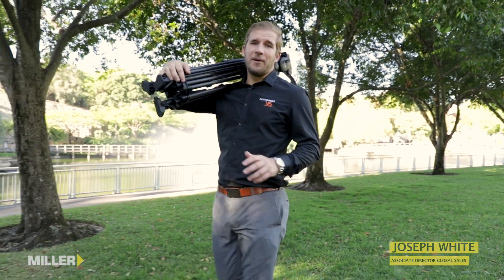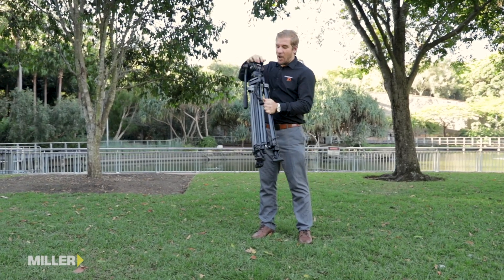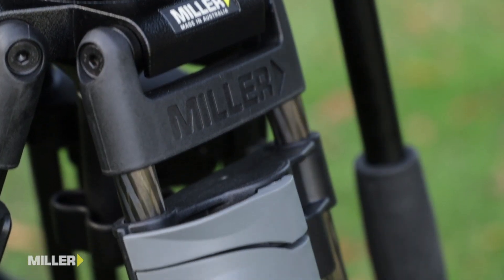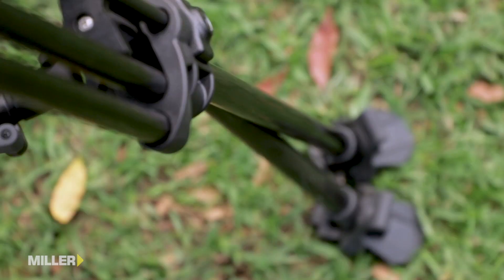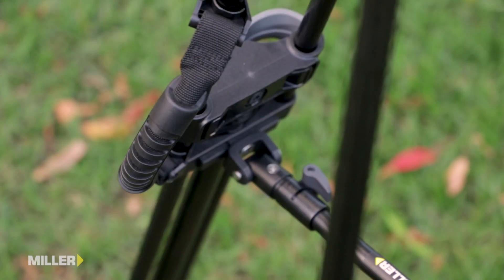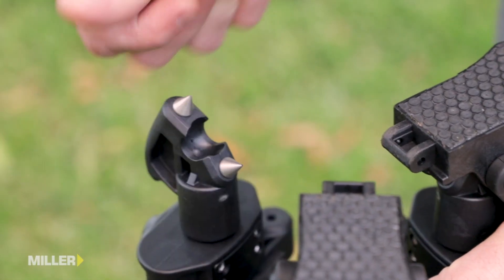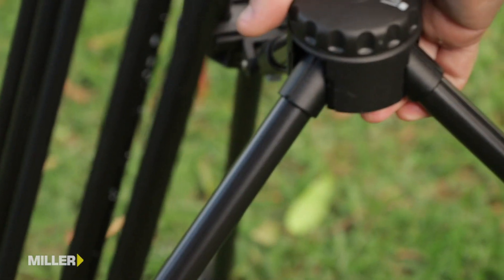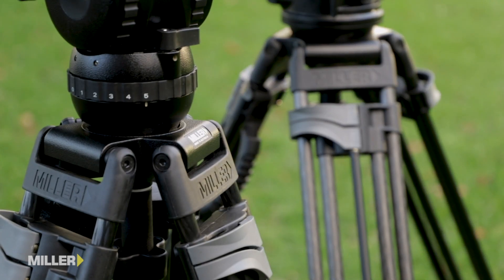Miller | Sprinter 75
Miller introduces the 75mm version of the well-known and proven Sprinter II - our response to Miller customers’ demands, particularly for capturing news, where a sturdy, lightweight and easy to set up tripod is required. The new 75mm range consists of the #1620, an above ground spreader version and the 1620G, a ground spreader model.

Sprinter II employs the patented Miller design that enables the leg stages to be adjusted independently via two leg locks (dual action leg lock). This is conveniently located at hip level, thus eliminating the need for the operator for further physical stress.

The dual action leg lock system is designed for operators who require speed and convenient setup without compromise. By placing independent leg lock levers adjacent to each other, both the upper and lower stages can be operated in unison or independently from one single location.

Furthermore, the leg assemblies are integrated with the 75mm die-cast alloy bowl, resulting in a highly rigid tripod no matter what height you operate with. The unique intertwined layered method of construction for the carbon fibre gives the tripod tubes incredible stiffness to the leg assembly. Weighing only 3.2kg (7.0lbs) with a capacity of 30kg (66lbs), #1620 is fitted with #593 mid-level spreader which has a height range of 600-1530mm (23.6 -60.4”) and wraps up to a transport length of 700mm (27.6”). 1620G uses #470 ground spreader, which results in a height range of 440-1530mm (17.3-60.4"). All other specifications are the same as #1620.

The #593 mid-level spreader is ideal for setup on steps, slopes or uneven, rocky terrain. The telescoping arms allow extension of the tripod leg without detaching the spreader.
Employing the flexible arms #411 on ground spreader with pullover rubber stirrups, allows a very quick to set up requiring minimal maintenance and can be used on even and semi-even ground.

To check out a range of Miller Tripods products,